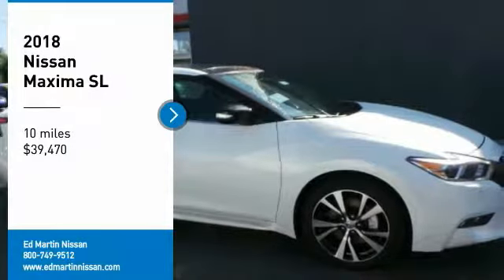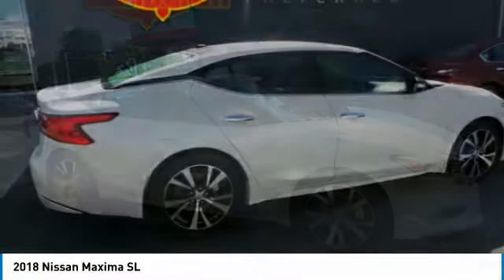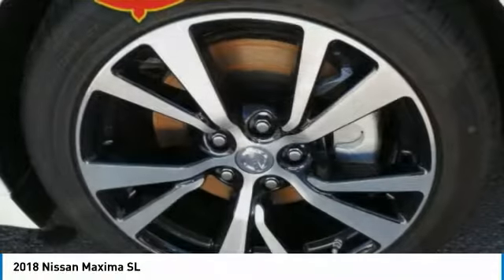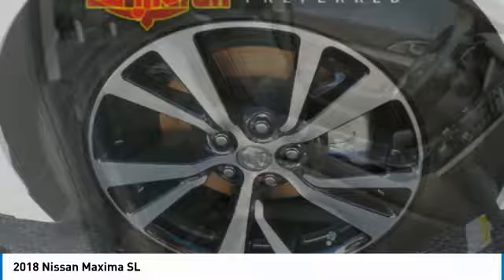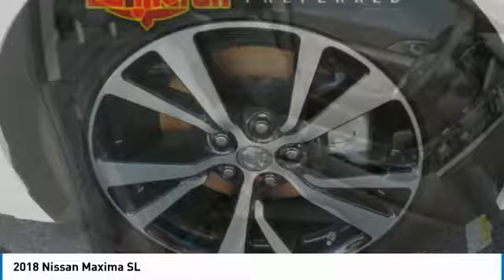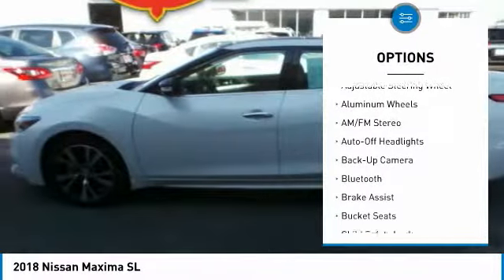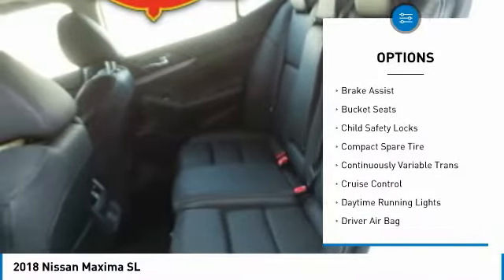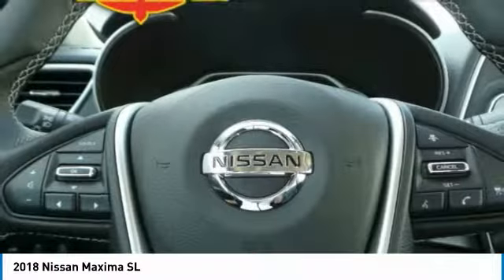2018 Nissan Maxima 1M7068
2018 NISSAN MAXIMA Indianapolis, IN
Stock# 1M7068

Sunroof, Navigation, Heated Leather Seats, [B10] SPLASH GUARDS, Premium Sound System, Alloy Wheels, Back-Up Camera. EPA 30 MPG Hwy/21 MPG City!

Here at Ed Martin Nissan, we're committed to providing our Indianapolis, Carmel, Lawrence and Greenwood, IN. drivers with the ultimate dealership experience. From a comprehensive selection of new Nissan models and budget-friendly used cars to car loans and Nissan leases and friendly service, there's a variety of reasons why our customers continue to return to our conveniently located showroom.

OPTION PACKAGES
SPLASH GUARDS.

EXPERTS ARE SAYING
KBB.com explains  Now standard on every Maxima, Nissan's Intelligent Forward Collision Warning system goes beyond standard systems that alert the driver to a slowed or stopped vehicle by actually looking two cars ahead. .

Fuel economy calculations based on original manufacturer data for trim engine configuration.

Includes all applicable rebates and discounts. Requires financing with NMAC.